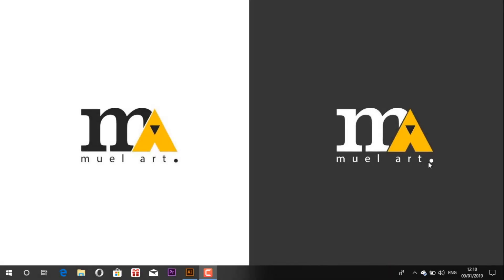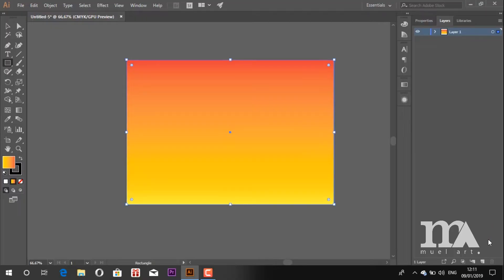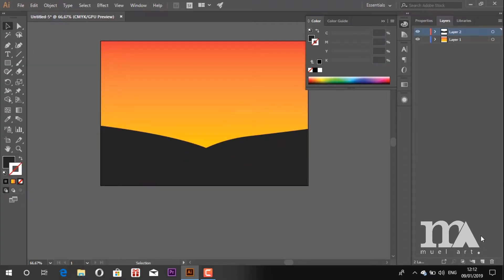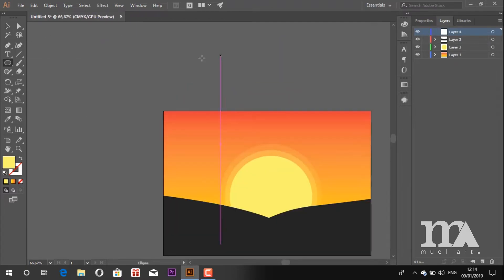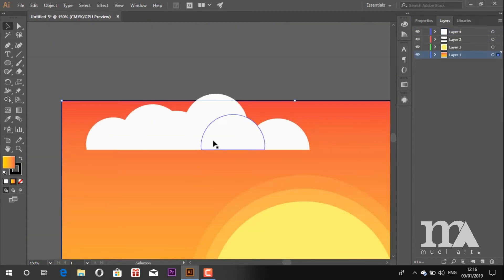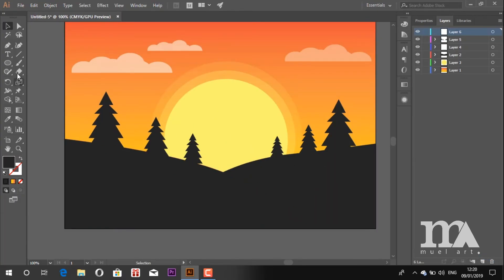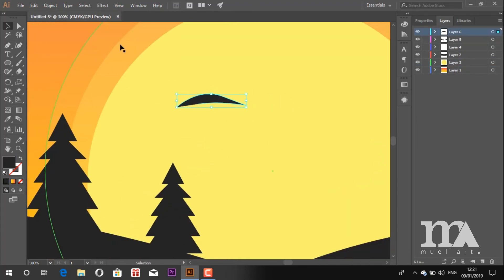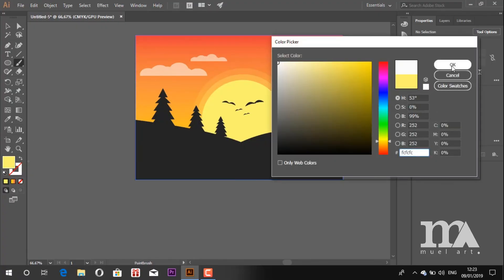Adobe Illustrator Tutorial - Draw Simple Landscape Flat Design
Nowadays, flat design is so booming. So, in this tutorial, I'll share how to make a flat design landscape in Adobe Illustrator. I hope you get something from this.